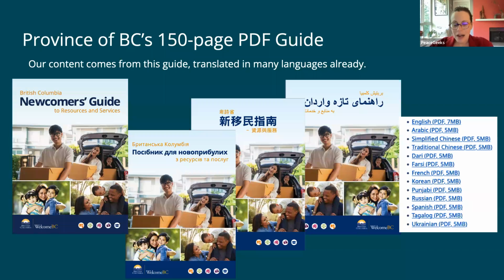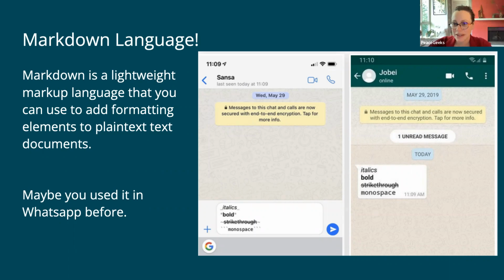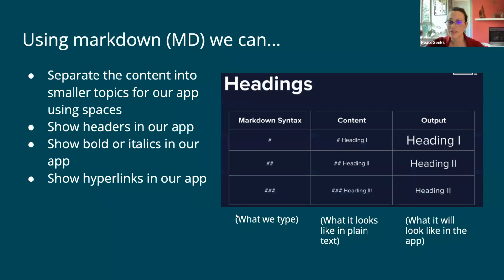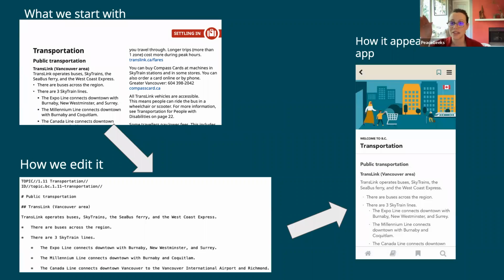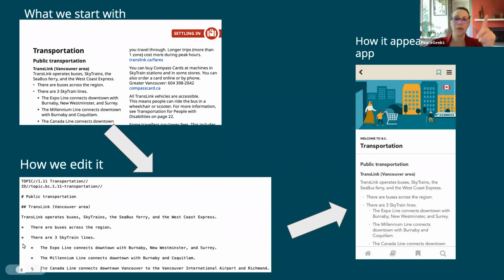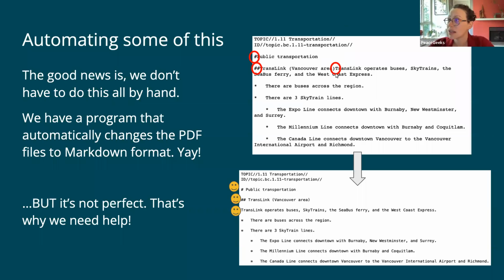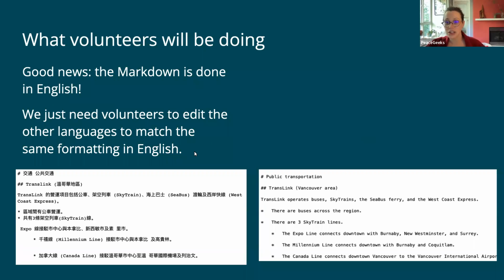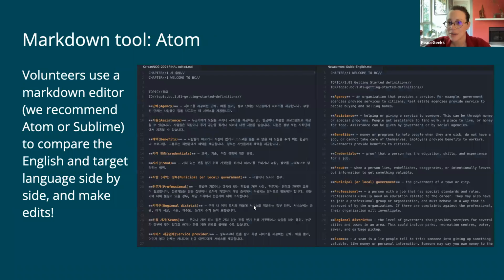PeaceGeeks Volunteering: Editing Markdown, Part 1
This video is for volunteers at PeaceGeeks to get a brief introduction to editing the BC Newcomer's Guide markdown files in languages other than English for the Arrival Advisor App.